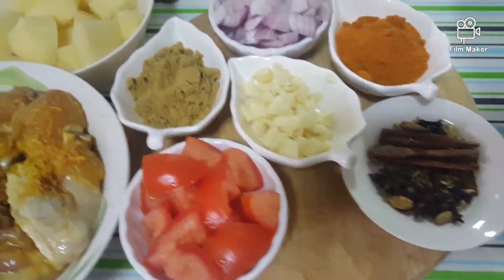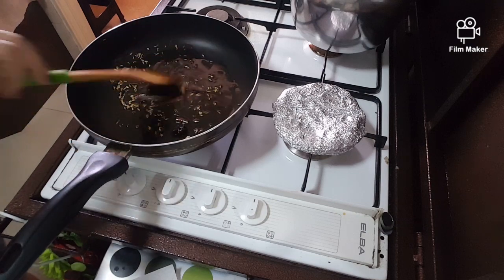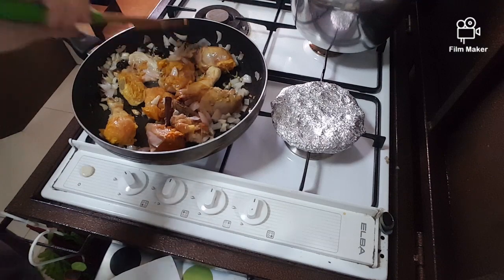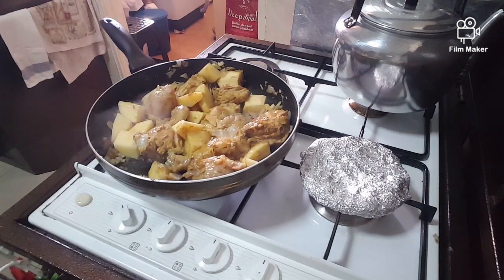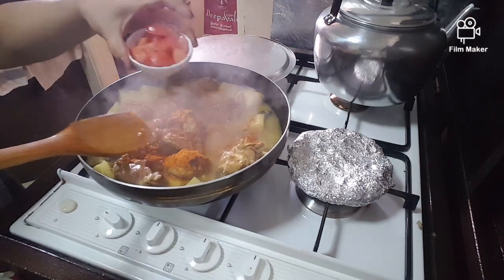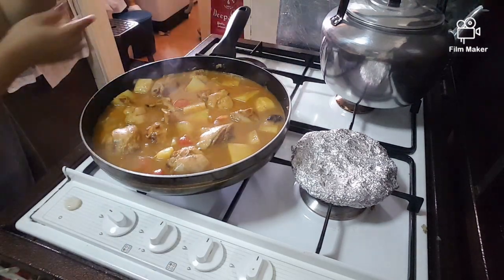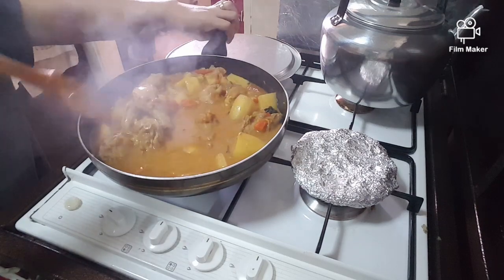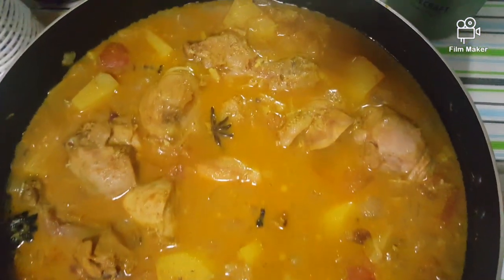Chicken Curry||My Hubby Secret Recipe's||Masharap Infairness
My Kids Love to eat thier Papa's Cookibg Specially Chicken Curry ao motherdear Made an effort...Banana to d Rescue Teach the wifey how to Cook chicken Curry🤣🤣🤣
And thank you for all your Support.
Thañk You Everyone